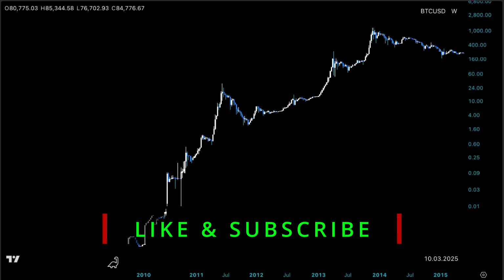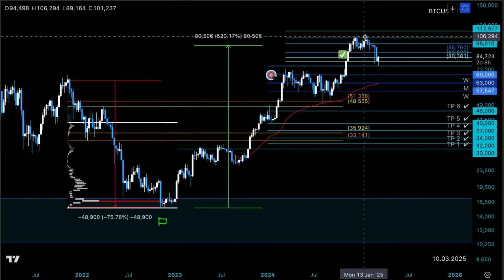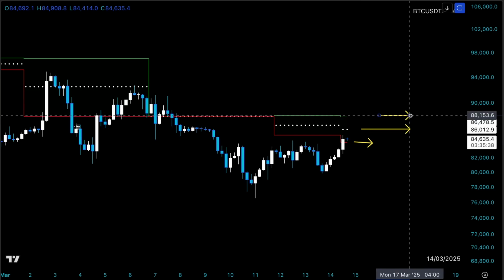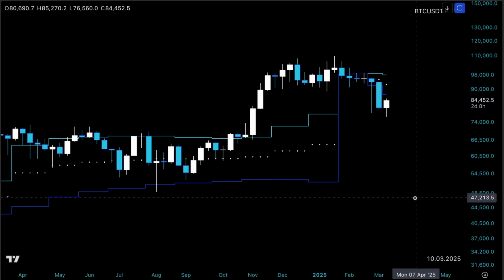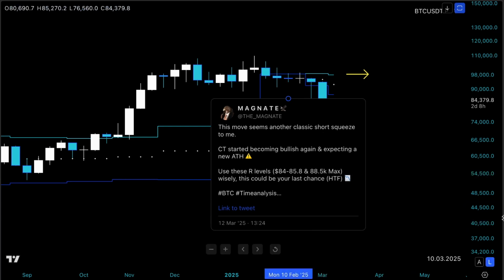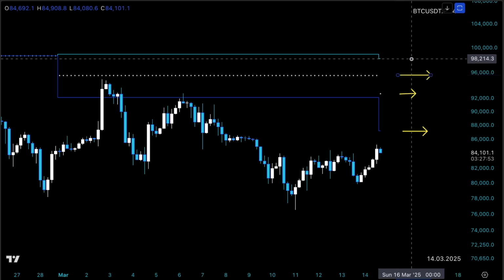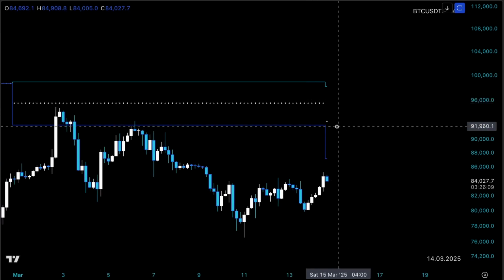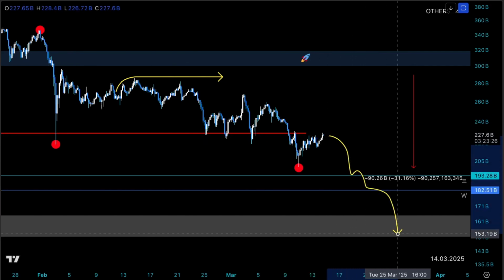☢️ SELL YOUR CRYPTO - Watch This Before It's Too Late! ⚠️